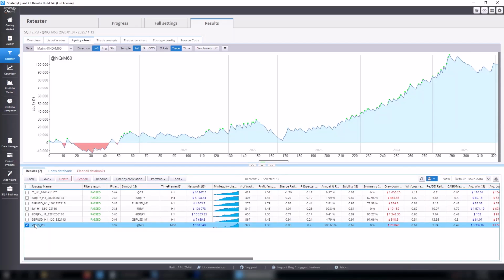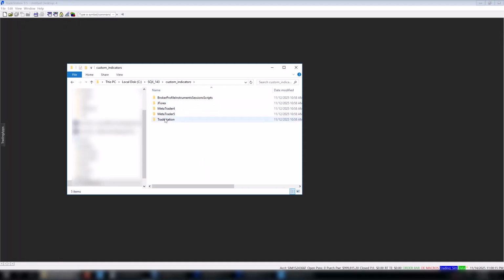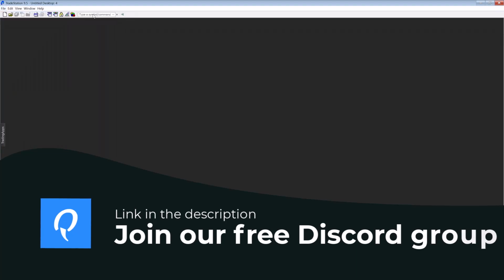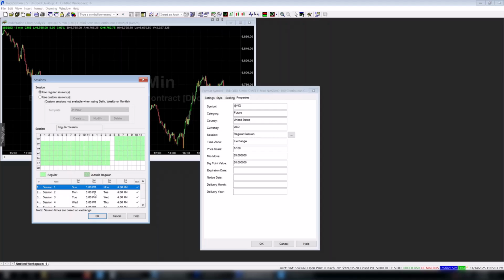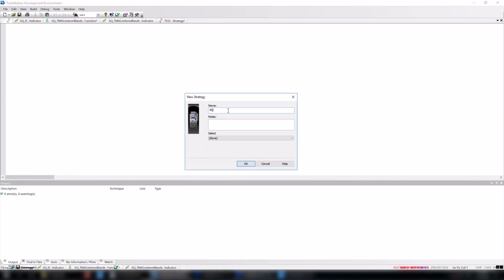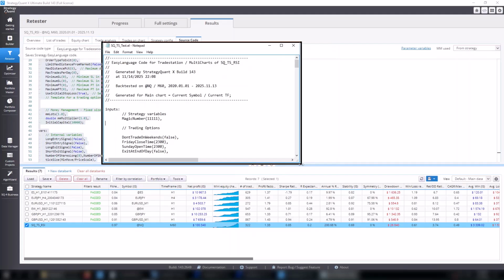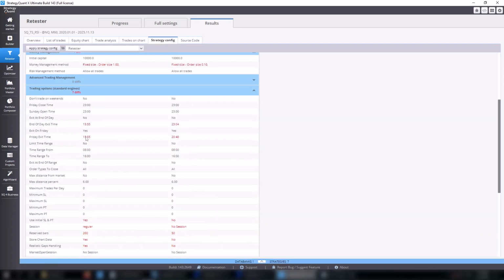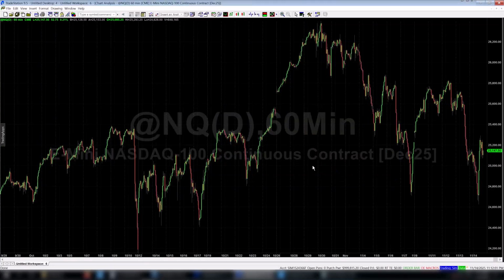Deploy Futures Strategy to Tradestation Live - AI Lab (Day 7)